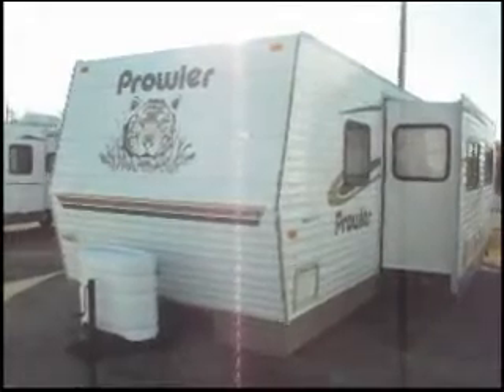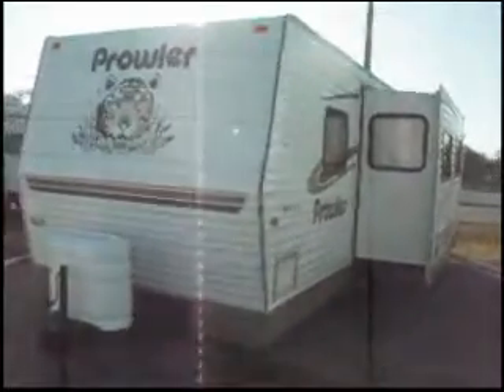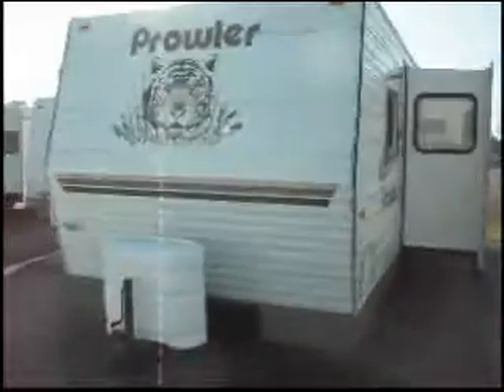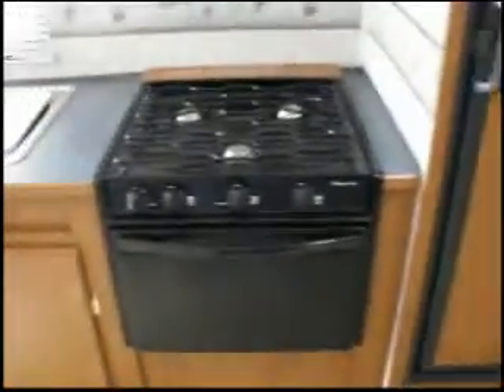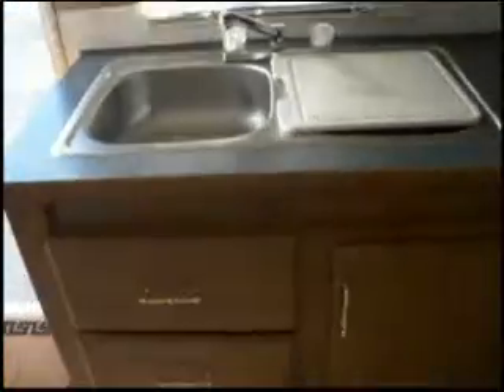2005 Prowler 345 (co415)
2005 Prowler 345 (co415) For Sale on consignment by Charlotte RV Center in Port Charlotte, Florida. This Unit has been SOLD. See All the RVs Currently For Sale at Charlotte RV Center. 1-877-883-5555